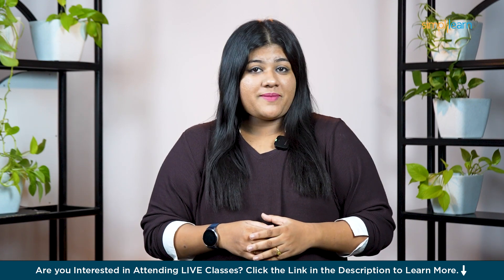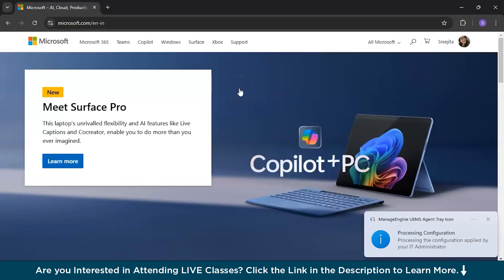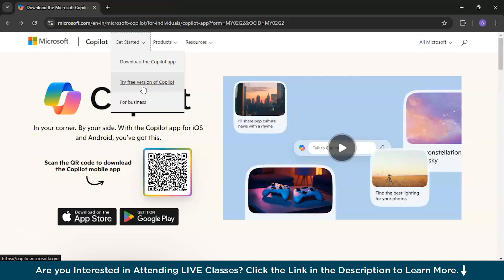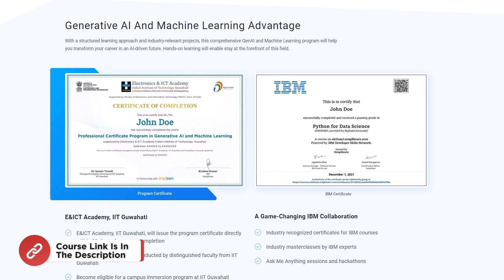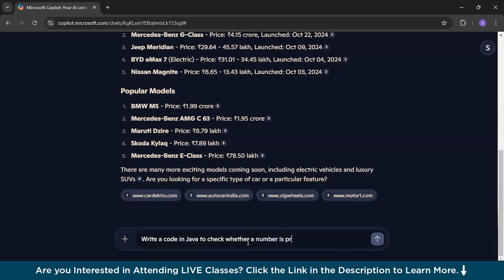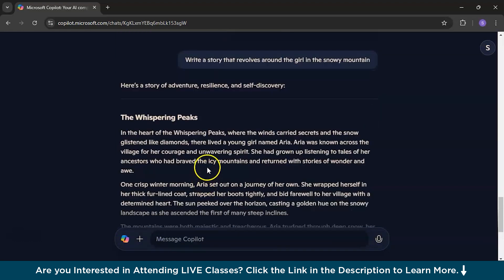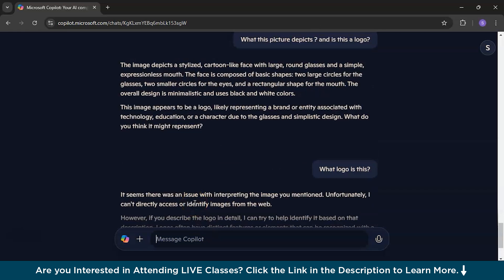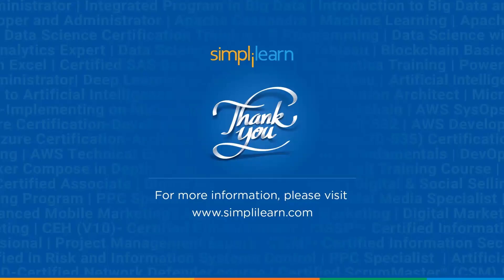Copilot For Microsoft 365 | Microsoft Copilot Tutorial | How To Use Microsoft Copilot | Simplilearn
️️🔥 Applied Generative AI Specialization by Simplilearn, delivered by Simplilearn in collaboration with Purdue University
️🔥IITG - Professional Certificate Program in Generative AI and Machine Learning - IITG

In this video by Simplilearn, I'll walk you through Copilot for Microsoft 365 – what it is, how to use it, and all the amazing things it can do! From coding assistance to content generation, discover how Copilot enhances your productivity and creativity in everyday tasks. We have explored its powerful features and see it in action!

00:00:04 - Introduction
00:00:33 - What is Copilot for Microsoft 365?
00:00:56 - What Copilot can do in Excel ?
00:01:20 - Copilot Demo
00:02:02 - Subscription Plan of Microsoft Copilot
00:02:42 - Copilot Demo for the free version
00:07:52  - Conversation with Copilot

Copilot for Microsoft 365 is an AI-powered assistant integrated into Microsoft Office apps like Word, Excel, PowerPoint, and Outlook. It uses advanced generative AI, such as OpenAI's GPT models, to enhance productivity and creativity. Copilot helps with tasks like drafting emails, summarizing content, creating reports, analyzing data, generating presentations, and even coding assistance. By automating repetitive tasks and providing intelligent suggestions, it enables users to work more efficiently and creatively within their Microsoft 365 tools.

Skills Covered:
✅ Generative AI
✅ Prompt Engineering
✅ Chatbot Development
✅ Ensemble Methods
✅ Deep Learning
✅ Natural Language Processing
✅ Computer Vision
✅ Reinforcement Learning
✅ Machine Learning Algorithms
✅ Speech Recognition
✅ Statistics

Learning Path:
✅ IITG AI: Program Induction
✅ IITG AI: Programming Fundamentals
✅ IITG AI: Python for Data Science (IBM)
✅ IITG AI: Applied Data Science with Python
✅ IITG AI: Machine Learning
✅ IITG AI: Deep Learning with TensorFlow (IBM)
✅ IITG AI: Deep Learning Specialization
✅ IITG AI: Essentials of Generative AI, Prompt Engineering & ChatGPT
✅ IITG AI: Advanced Generative AI
✅ IITG AI: Capstone
Electives:
✅ IITG AI: ADL & Computer Vision
✅ IITG AI: NLP and Speech Recognition
✅ IITG AI: Reinforcement Learning
✅ IITG AI: Academic Masterclass
✅ IITG AI: Industry Masterclass